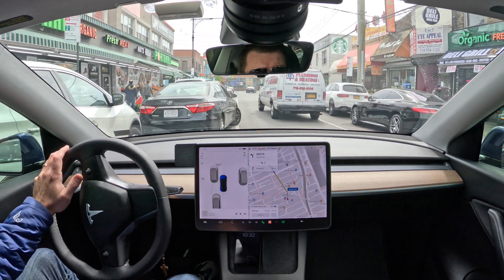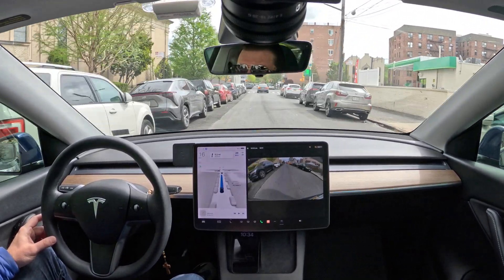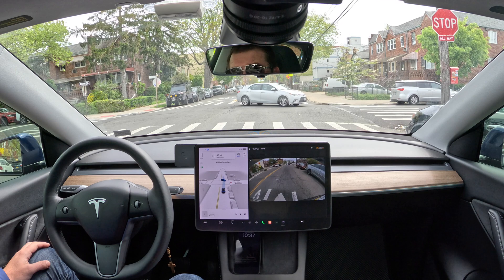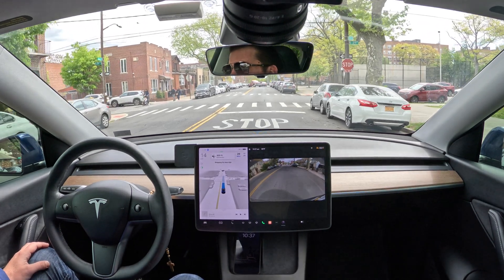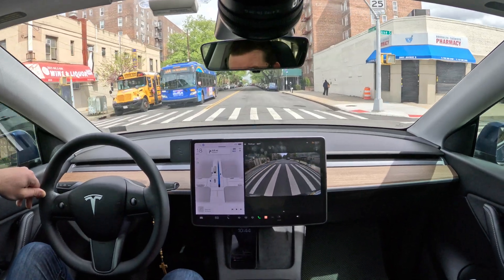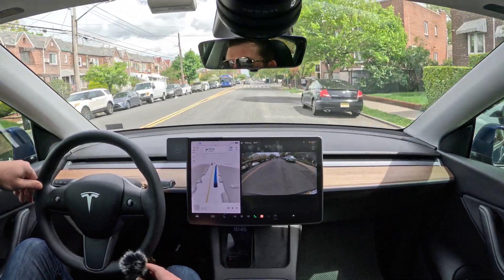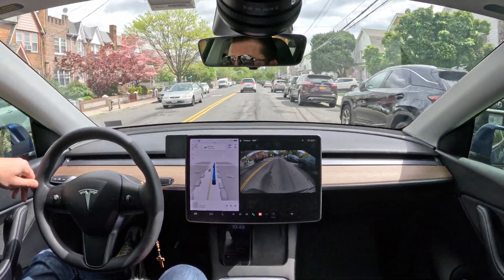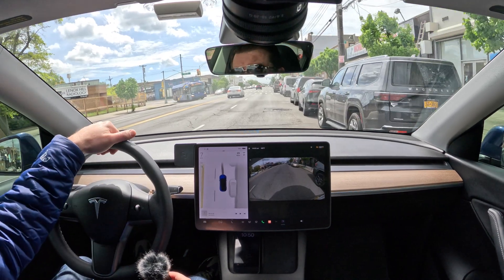FSD Beta 11.3.6 Almost 0 Disengagements. Test drive in Brooklyn, New York